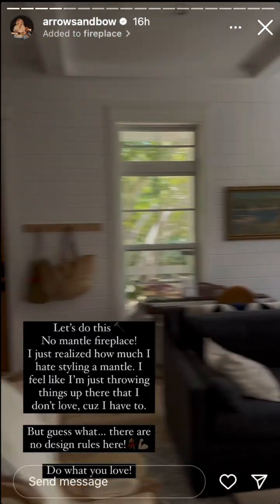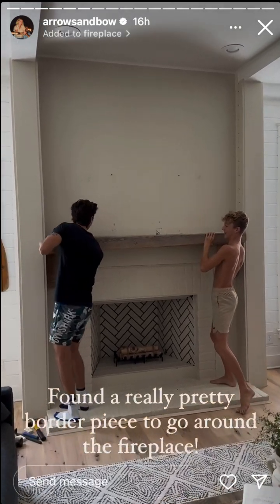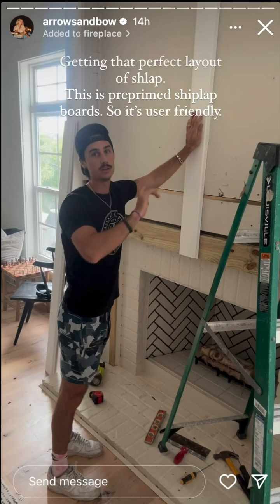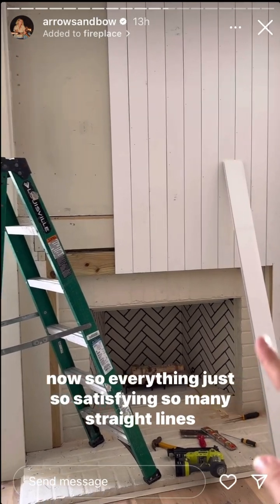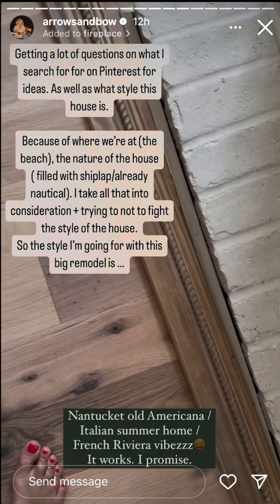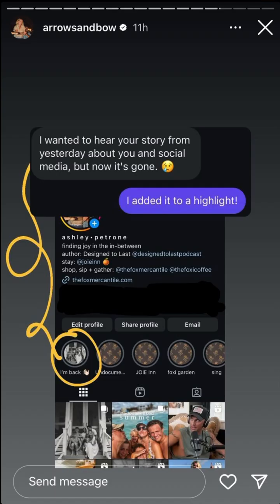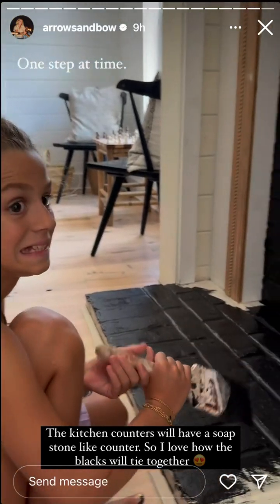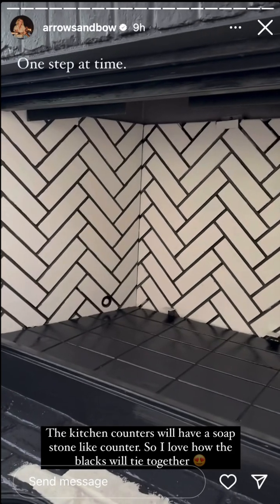ArrowsandBow - 08.21.24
a s h l e y • p e t r o n e
finding joy in the in-between✨
playing designer on an island with the Dino + 4 babes.
Author: Designed to Last
Stay @joieinn 🍊 Shop @thefoxmercantile